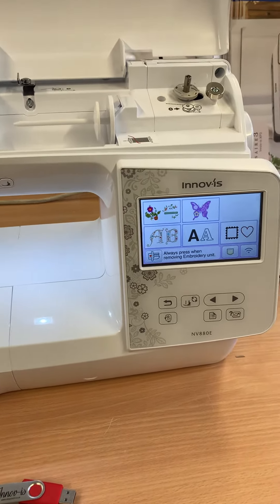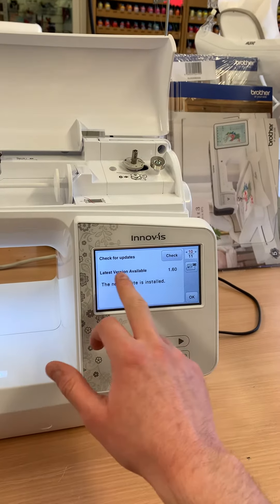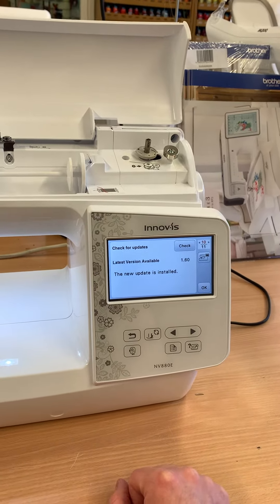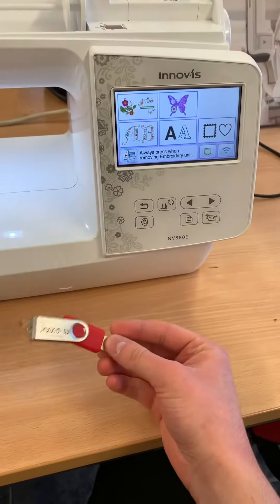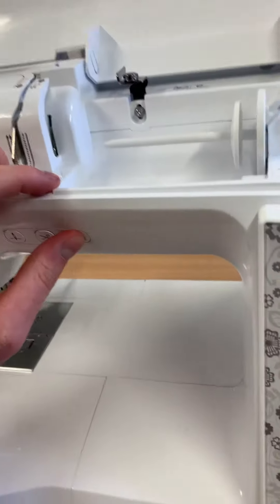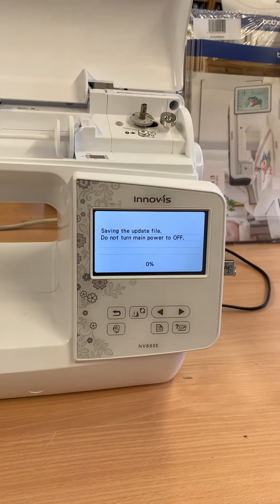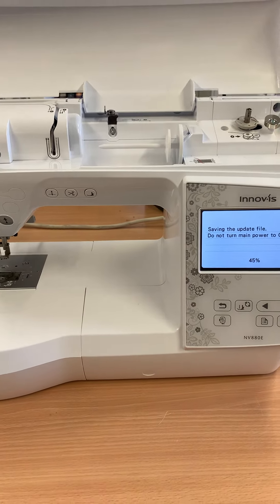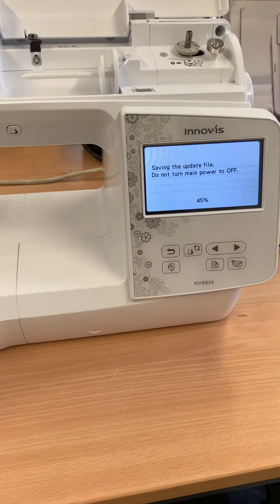How to update a Brother Innov-is NV880E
THIS GUIDE IS FOR UK CUSTOMERS ONLY.

Please find your Brother product via the Brother website here: sewingcraft.brother.eu

After you are on the website, and you have found your product, navigate to the “downloads” tab, and press “latest updates, manuals and support materials”.

On this next page, press “downloads”, then next please choose what operating system your computer is, either windows or Mac and which operating system you are running, such as Windows 11, when that is done, press “ok”.

Next, on screen it will say “update software” in blue text, press that button.

Next page, press “Agree to the EULA and download” in the big blue box.

Now, your computer will begin downloading the update file. After it has finished downloading, put your update file on a blank usb stick by copy and pasting, or click and dragging the update file onto your blank usb stick.

After you have completed all of these steps, please watch our video on how to put the new update file onto the NV880E.